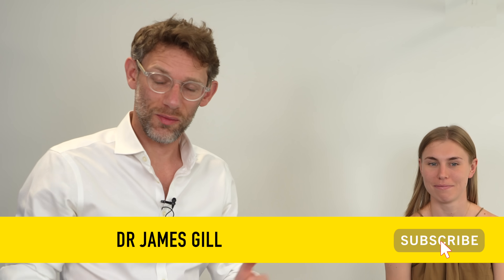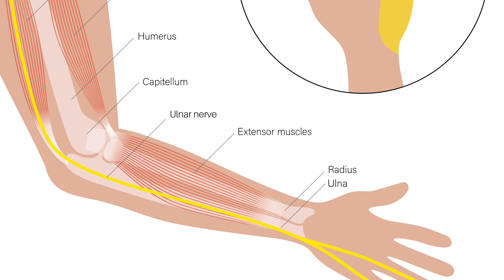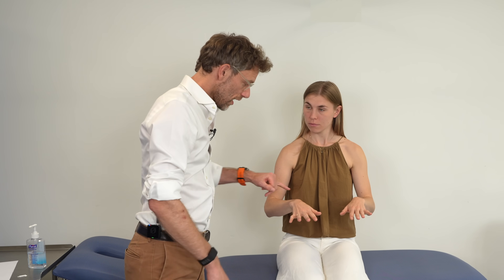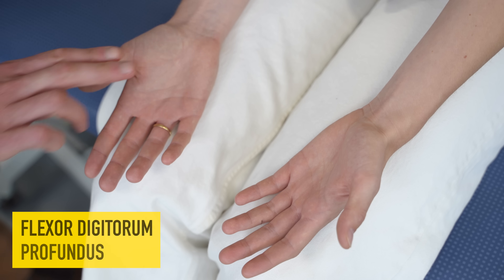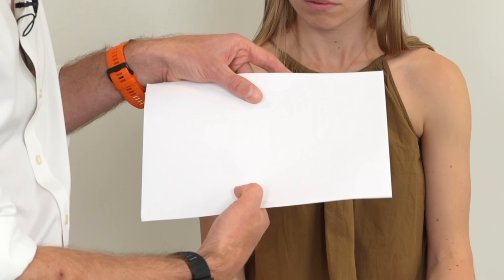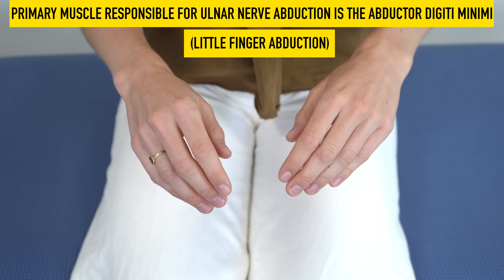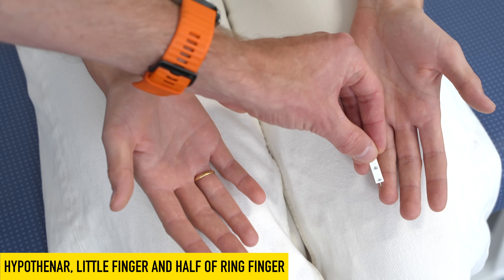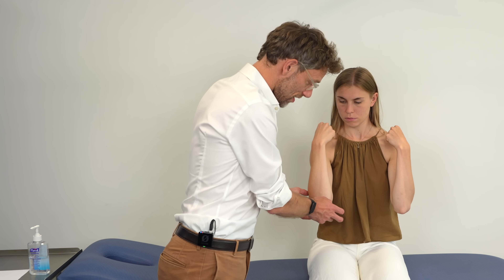Ulnar Nerve Examination Explained - Clinical Skills - Dr Gill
Ulnar Nerve Examination Deep Dive - Clinical Skills - Dr Gill

The ulnar nerve can be a complicated examination, simply because understanding the motor and sensory components of the examination requires appreciating that the various muscles controlling the movement are actually muscles, which in many cases are located in the forearm rather than the hand, and yet are crucial to the movement of the hand

A good example here is understanding the difference between the flexor digitorum superficial  and flexor digitorum profundus muscles, and the closely interrelated roles in movement

This video discusses the crucial points of the ulnar nerve examination and highlights the underlying anatomy.

Timestamps:
00:00 Intro & Why the Ulnar Nerve Matters
01:04 Elbow-Wrist Flex Test - Guyon’s Canal Check
02:00 Hand Inspection for Muscle Wasting
03:00 Flexor Digitorum Strength Check (FDS vs FDP)
04:07 Paper-Grip Test & Froment’s Sign
04:58 Wartenberg’s Sign (Little-Finger Drift)
05:33 Finger Abduction Power Test
06:22 Sensation Check - Palmar & Dorsal Ulnar Side
08:06 Tinel’s Sign at the Cubital Tunnel
08:45 Recap & Closing Thoughts